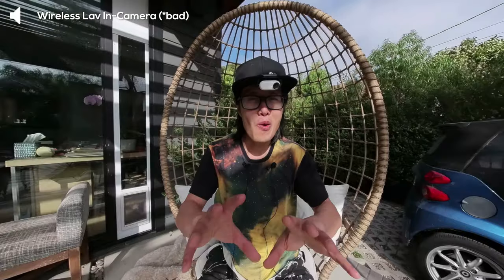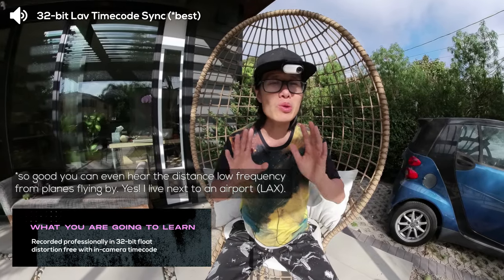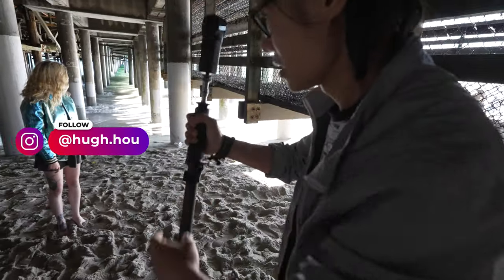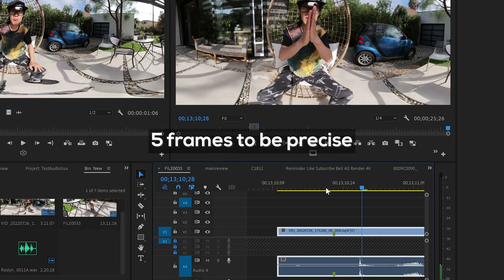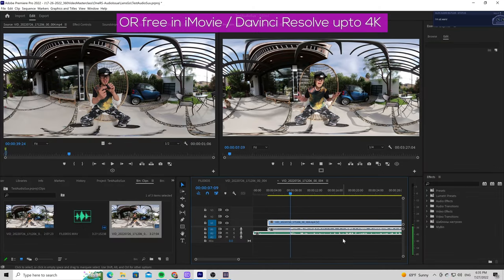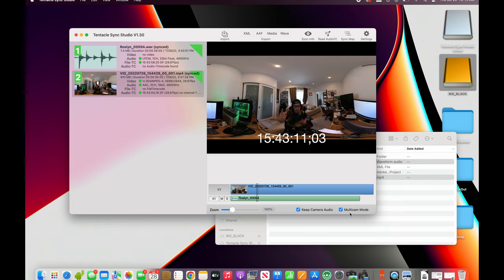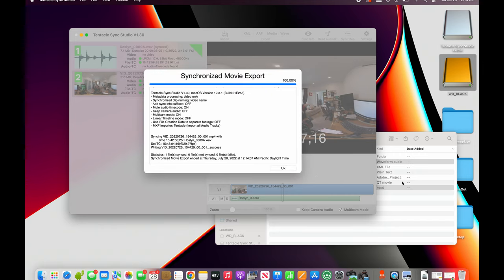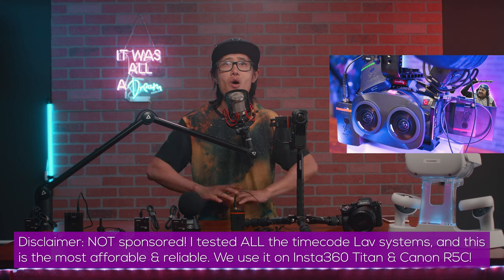The Complete Guide to BEST (Spatial) Audio on Insta360 Camera: 32-bit Noise Free & Timecode Sync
⚠️Insta360 ONE RS 1-inch 360 Edition ONLY has 16kHz audio in-camera (not 48kHz)?!⚠️
Since its release, there are so many complaints on the audio side of things about this powerful 360 camera! In this video, we will do REAL WORLD tests to find out what is going on! Have other reviewers been lying to you? What is 16-bit vs 32-bit and 16kHz vs 48kHz? And why this is so important to you (or not)?
Furthermore, we will discuss a universal timecode system FIRST TIME introduced in 360 video capture (by your boi 😎) and how I get bullet-proof SPATIAL audio for my PROFESSIONAL 360 video production.
"Sound is half of the picture!" So don't be lazy and master GOOD AUDIO with me on your brand new Insta360 One RS 1-inch 360 Edition.

0:00 - Insta360 CYNOVA mic adapter audio sample (16kHz?)
0:44 - SAME wireless mic record externally (44.1kHz)
1:13 - What you are going to learn today (32-bit float, 48kHz)
1:31 - 16kHz vs 48kHz 🤯
2:43 - Insta360 in-camera audio issue (it's a BIG problem!)
3:40 - What other experts say (not just me!)
3:55 - Video and audio off sync!
4:13 - Minute Filmschool: Pro Audio Best Practice
4:50 - ✅The FREE solution!
5:15 - A better audio workflow for Insta360
5:50 - My solution: Tentacle Sync E and Track E
7:30 - Timecode Sync workflow for Insta360
9:44 - 32-bit float alternative: ZOOM F2 Field Recorder
10:17 - Spatial audio workflow: ZOOM H3-VR
11:10 - ZOOM H3-VR timecode workflow

➜ Tentacle Track E
➜ Tentacle Sync E
➜ ZOOM F2
➜ Atomos Ultrasync Blue
➜ Insta360 CYNOVA Mic Adapter

This is part of the upcoming Insta360 ONE RS 1-inch 360 Edition Masterclass!